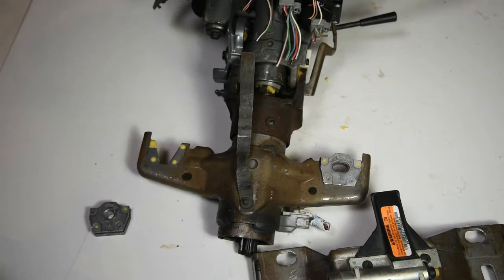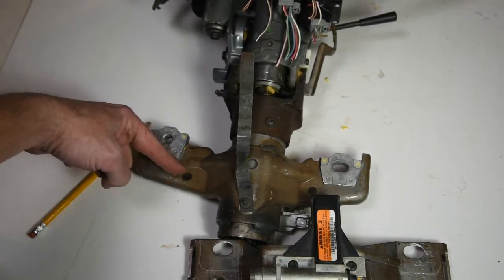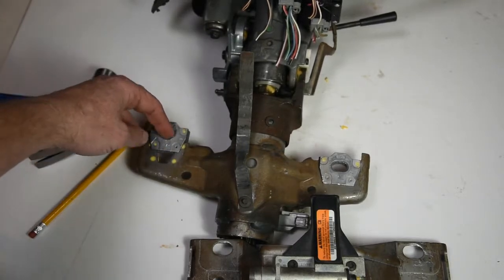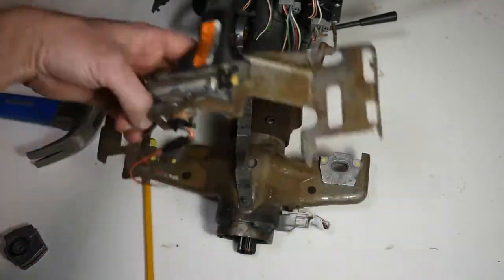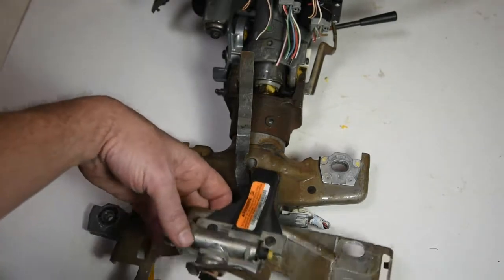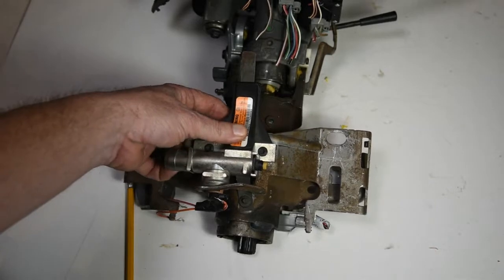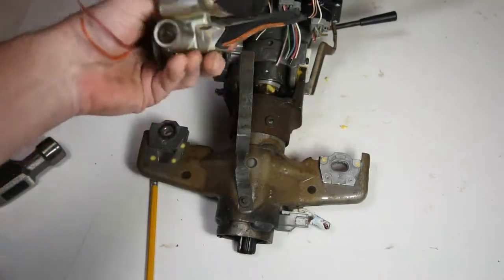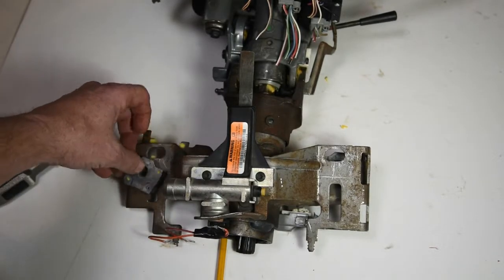How an Adaptive Steering Column works with the Airbag system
Basic description of how an adaptive steering column works. Shows the explosive device on the column and explains how the computer fires it to release the column so it can move away from the driver during a collision.